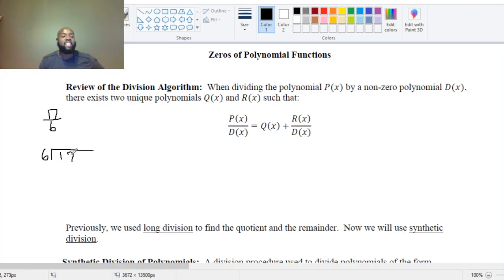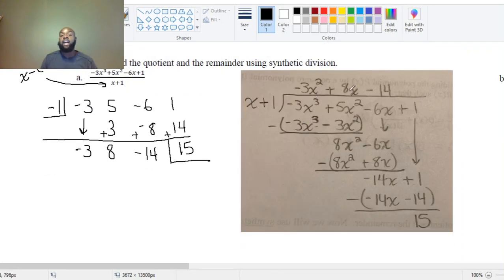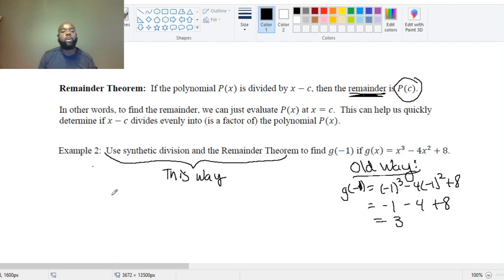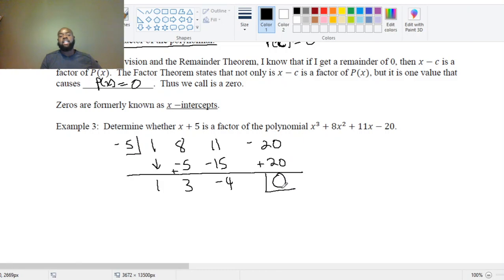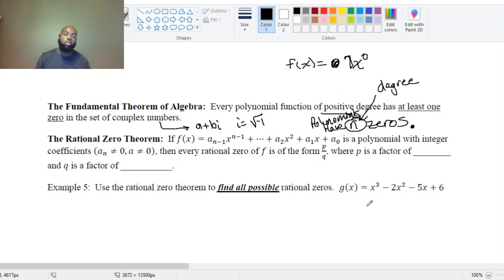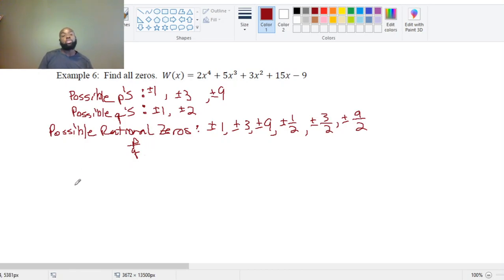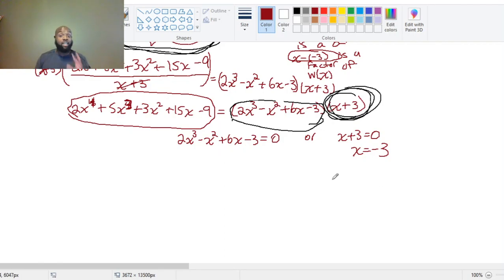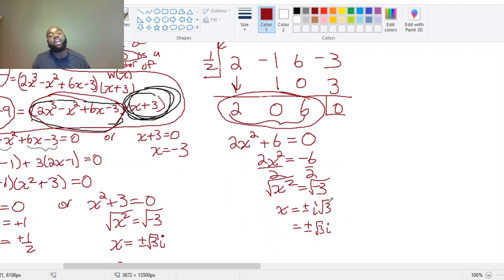Math 115 Section 3.2